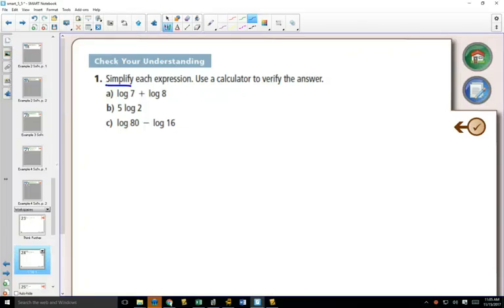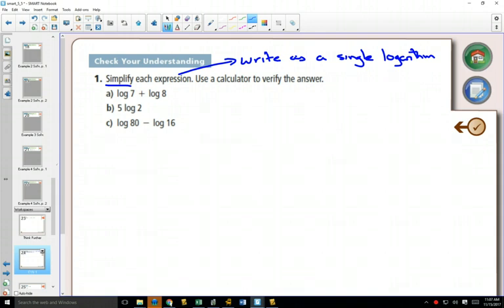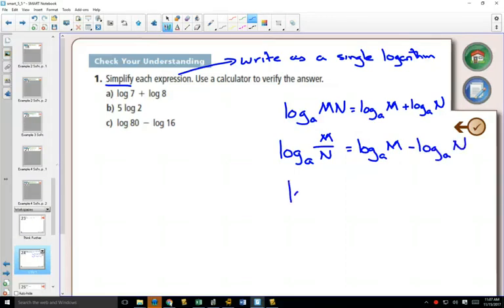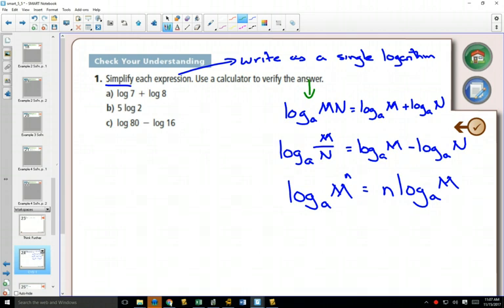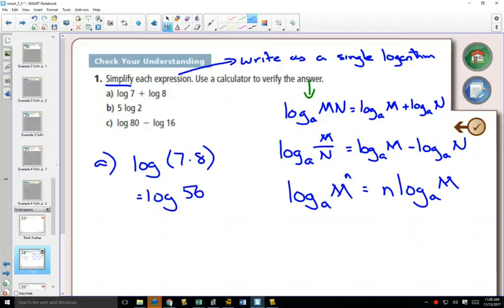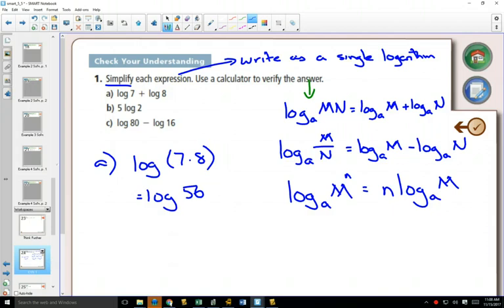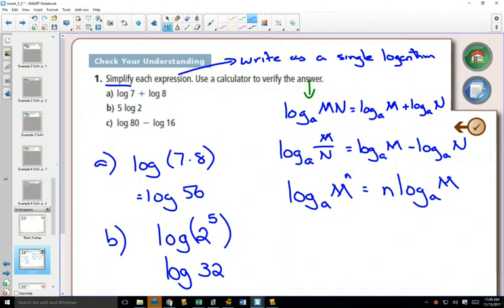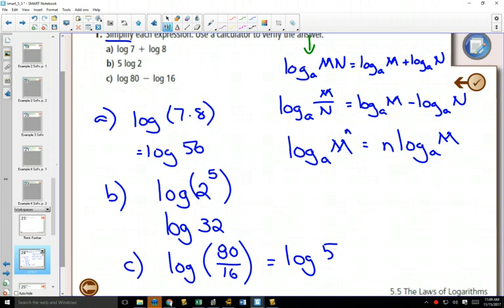40SP 5 5 Example 1